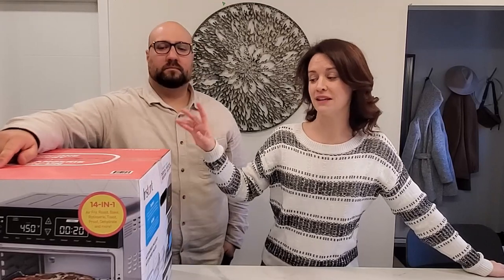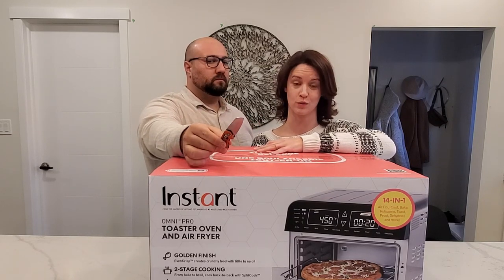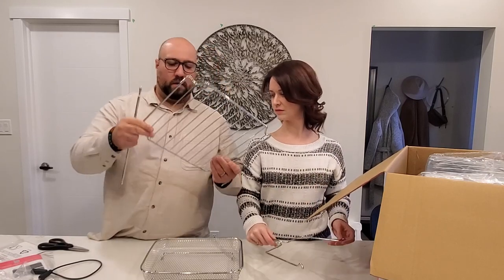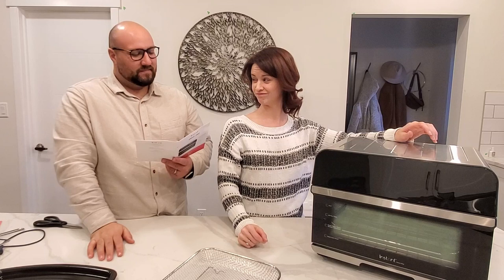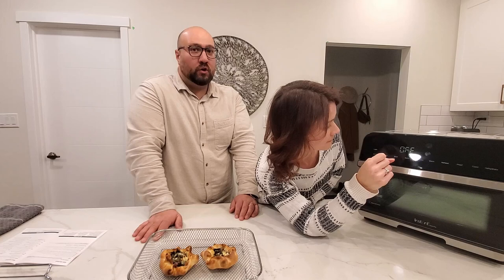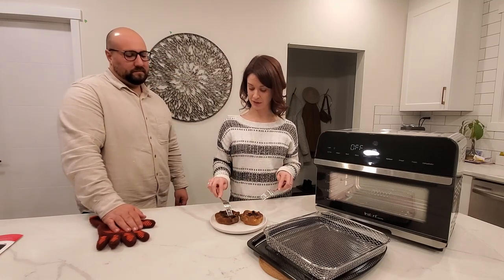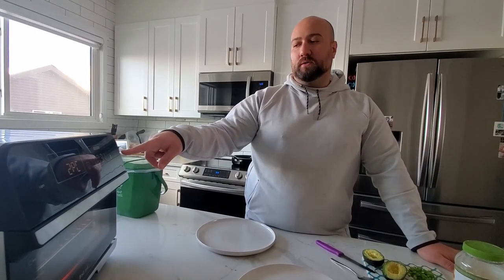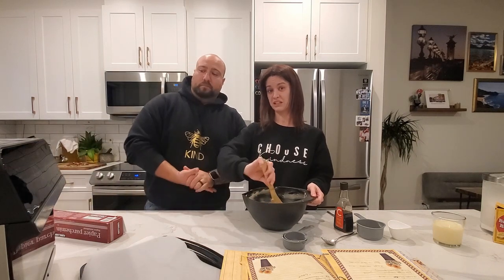Instant Omni Pro Review: This Changes Everything About Cooking!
We bought the Instant Omni Pro 19 QT/18L Air Fryer Toaster Oven Combo for our Short term rental and obviously had to give it a test run!

We reheated food and pizza, made cookies, toasted bagels, and put the chicken roaster to the test.

I 10/10 recommend this oven, that's literally what it is a complete oven and it is part of the instantpot company

Check out the link here to find it on Amazon